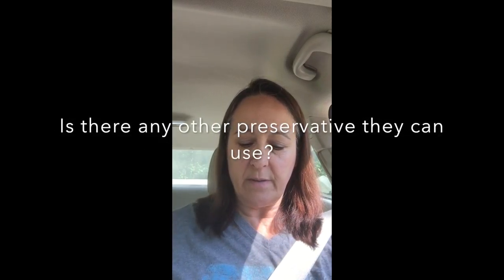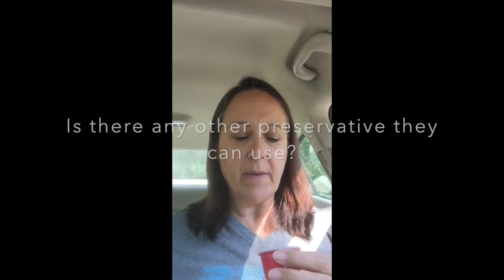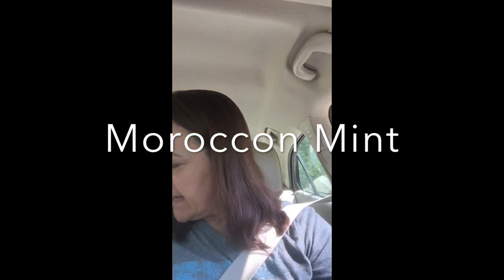honest tea x2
Honest Tea Company, I'll be reviewing more of these as we move forward, thank you for such an amazing product!